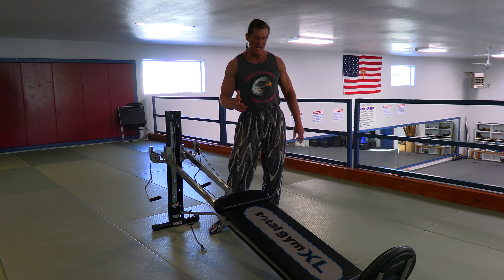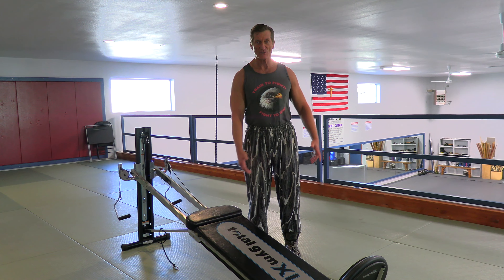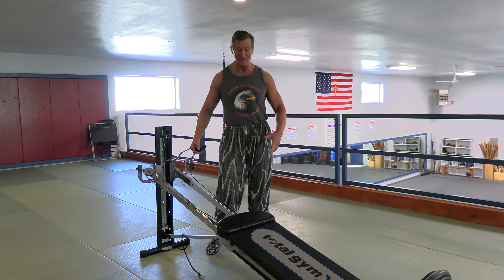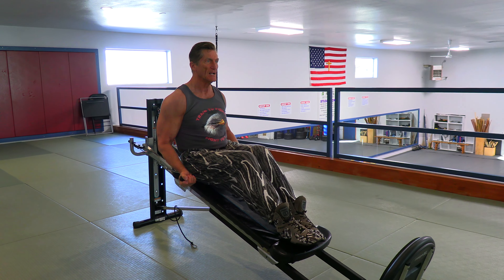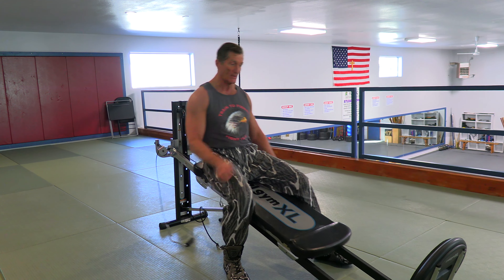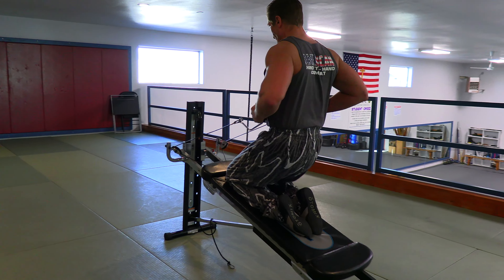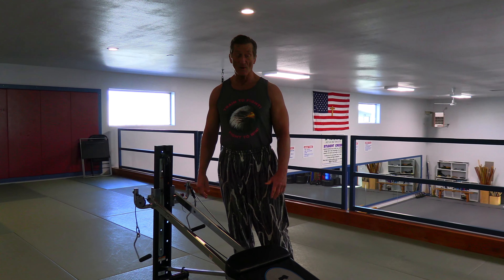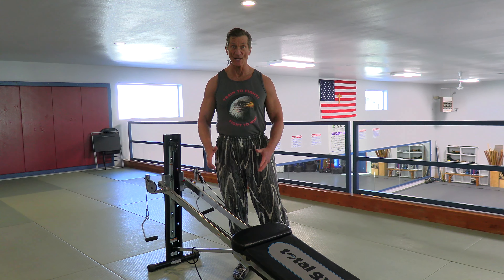Total Gym Tutorial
Professor Foley explaining some ways to properly use the total gym